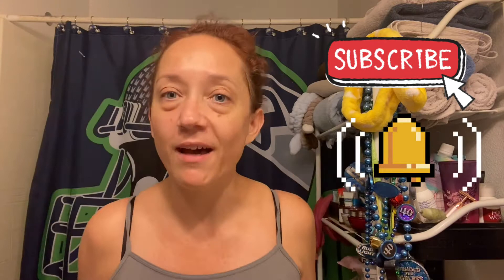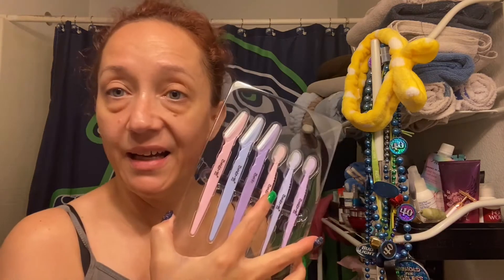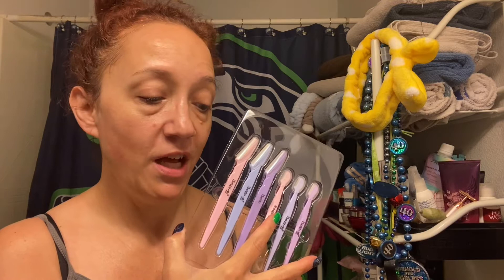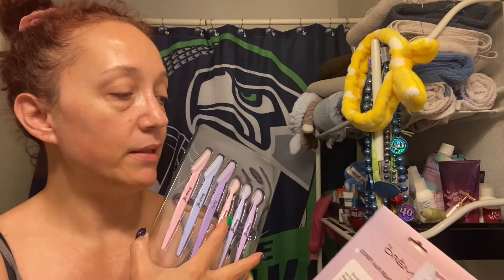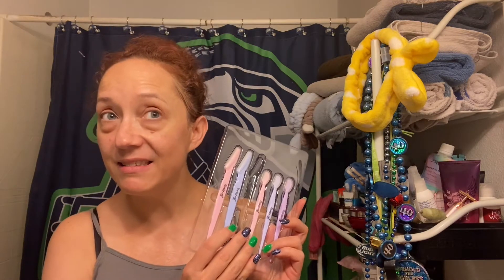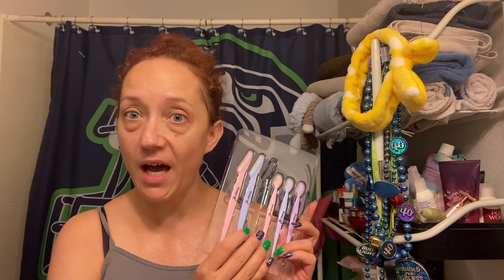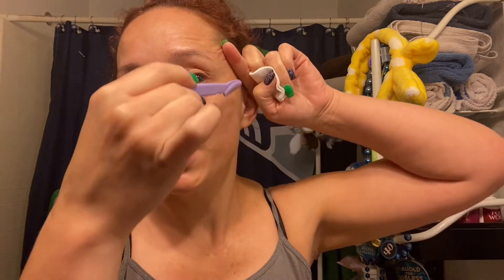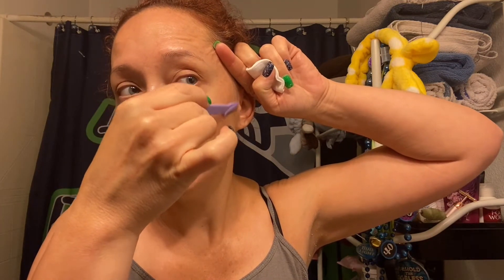Let’s shave my face for the first time 😱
Happy Mail
Friend Mail 🥰🥰🥰

Amazing Channels: there are so many more but just a few here